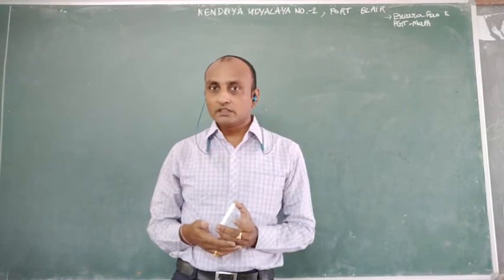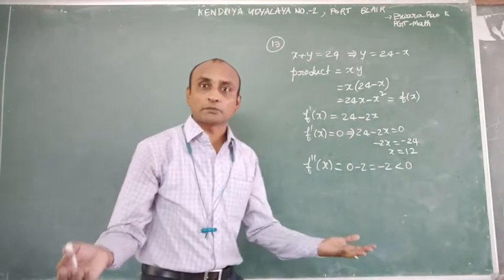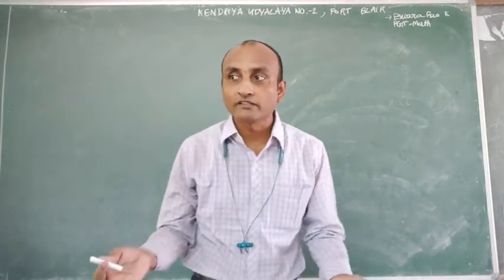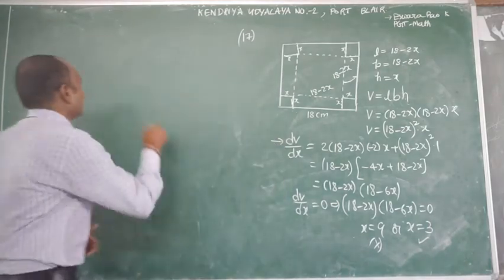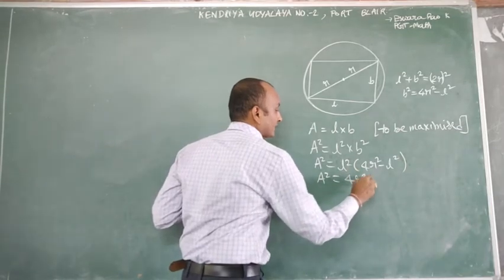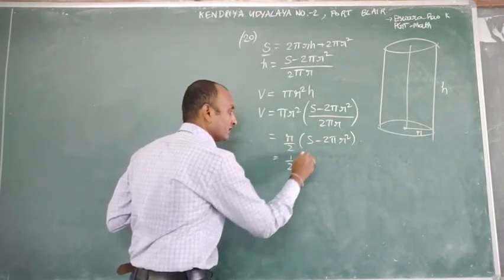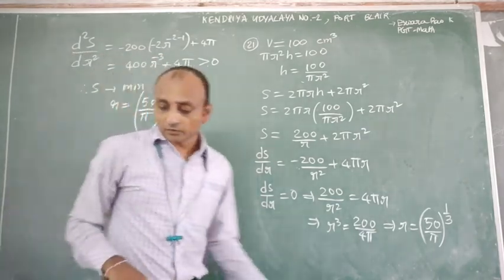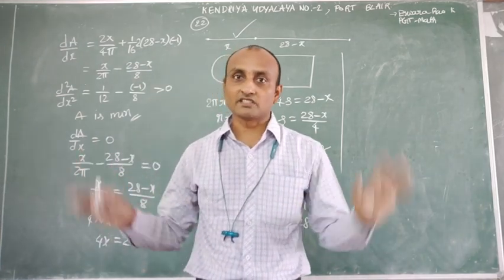Maxima, Minima, Exercise 6.5, QNO13 to 22 detailed explanations by Eswara Rao Kintali sir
Class XII MATH CHAPTER 6, APPLICATIONS OF DERIVATIVES, MAXIMA MINIMA WORD PROBLEMS, EXERCISE 6.5 QNO 13 TO 22 DETAILED SOLUTIONS